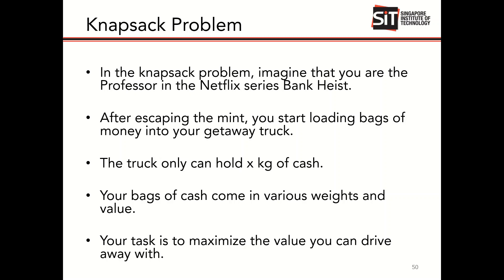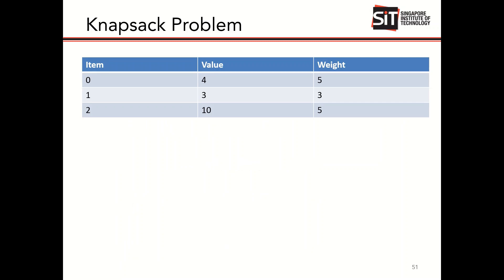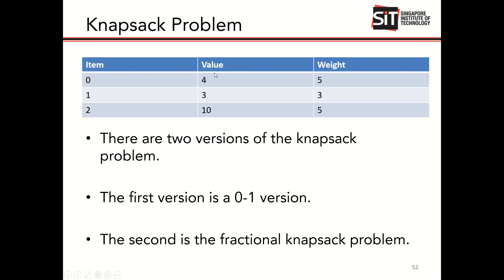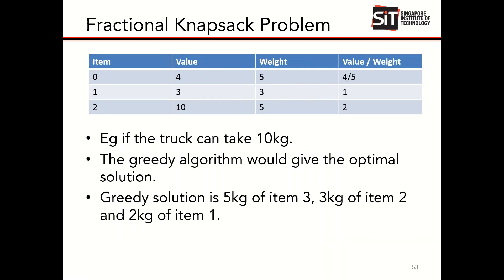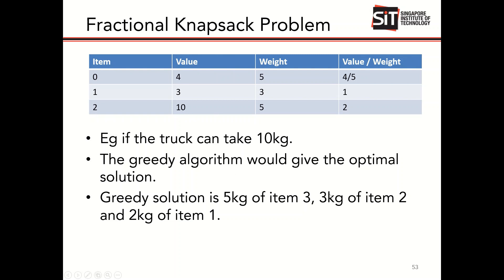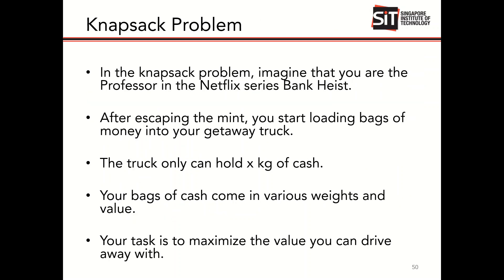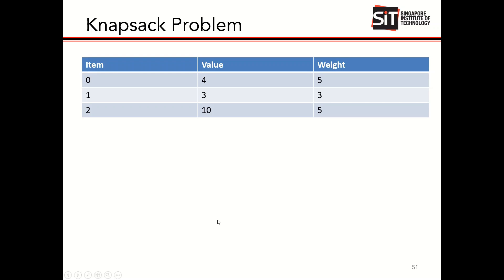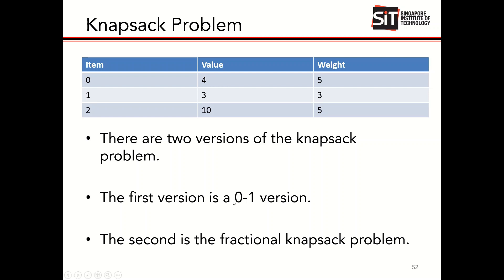ICT1008 Lec05 Knapsack Problem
Solution to both the fractional knapsack (greedy) and 0-1 knapsack (dynamic programming)